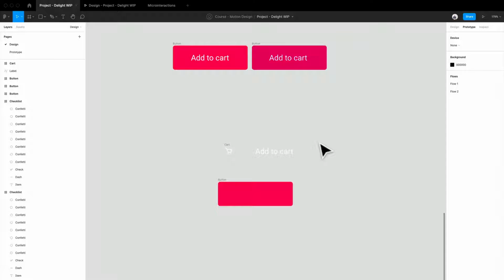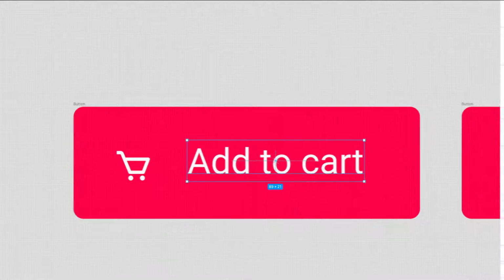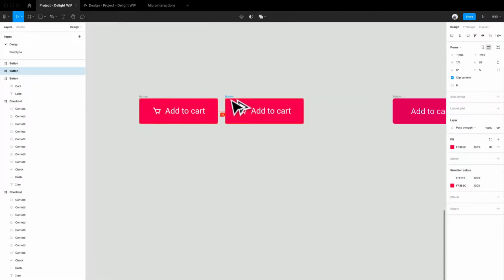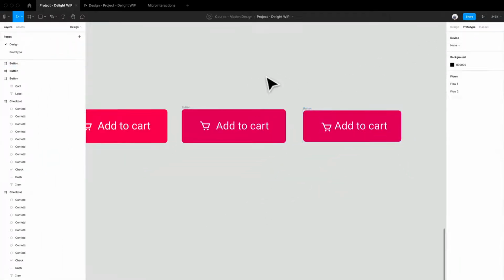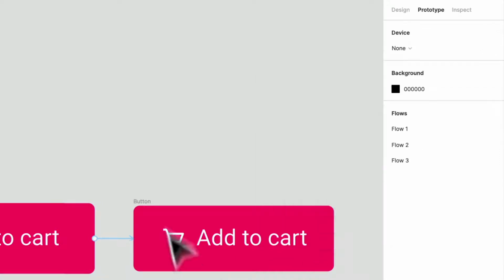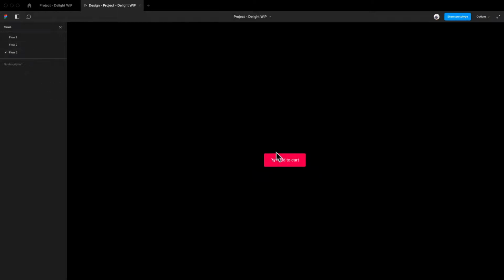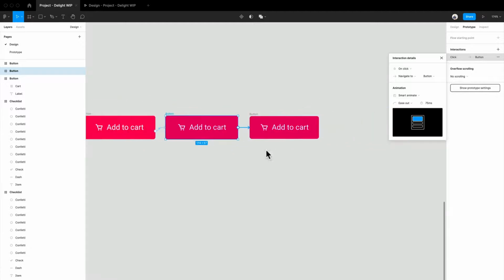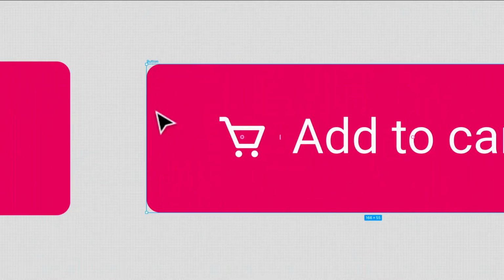Motion Design with Figma (Lecture 60) - Animations, Motion Graphics, UXUI -AcademyZeroToMastery -